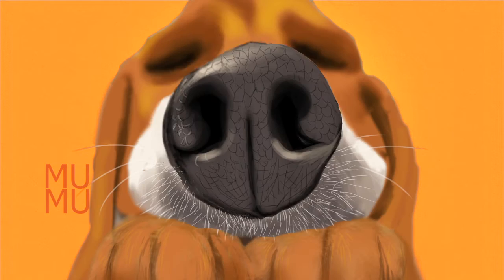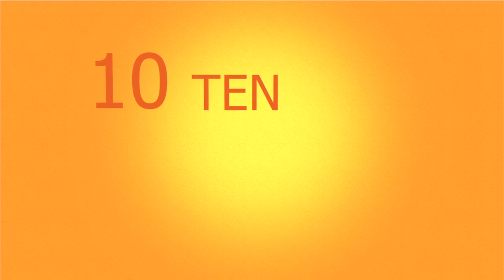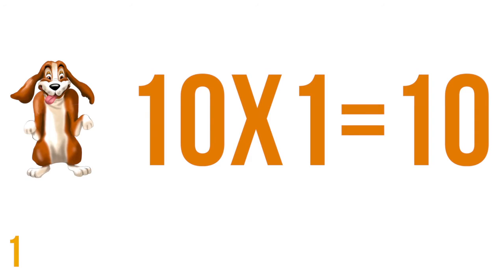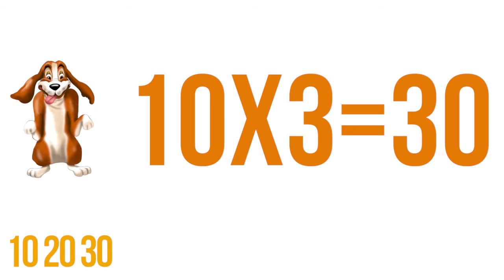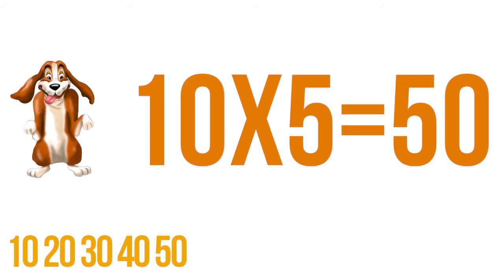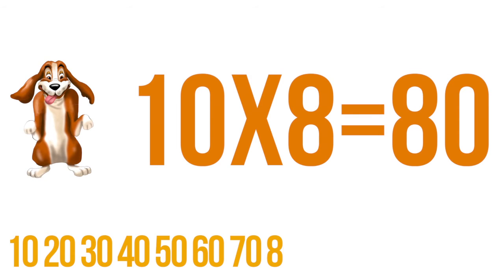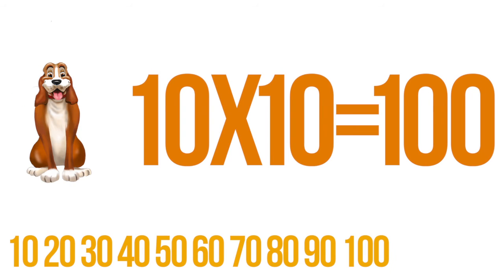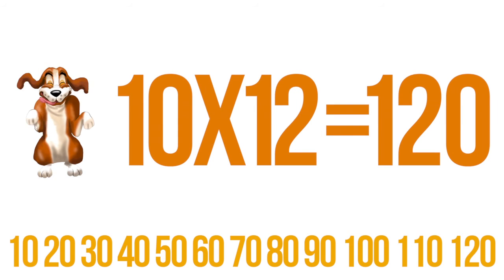Learn to Multiply x 10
Learn to multiply by ten with Duke, the handsome howlin’ hound from North America.